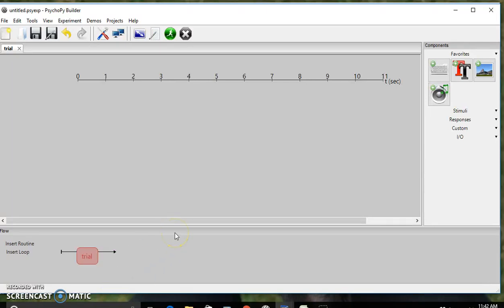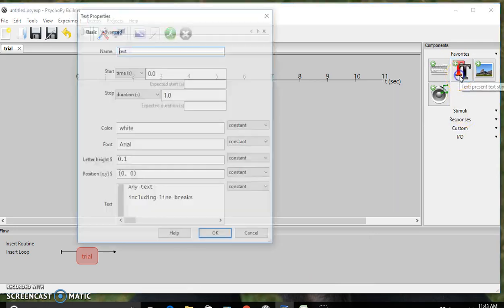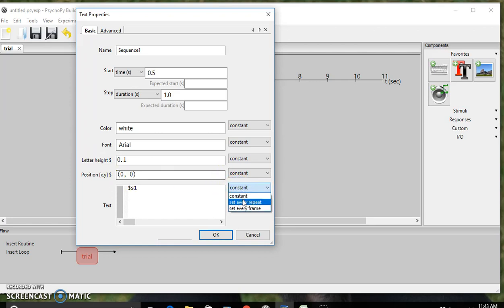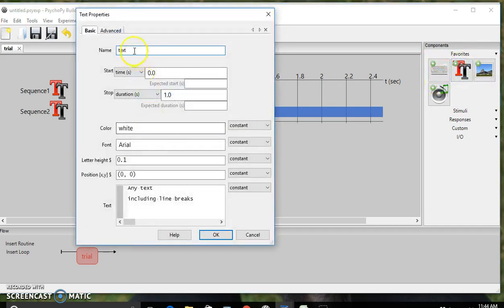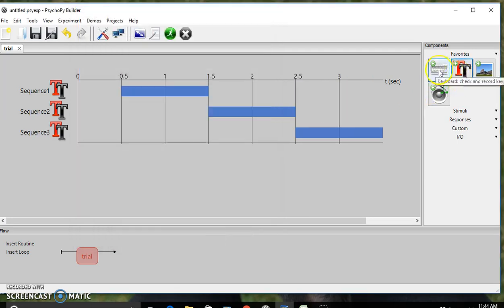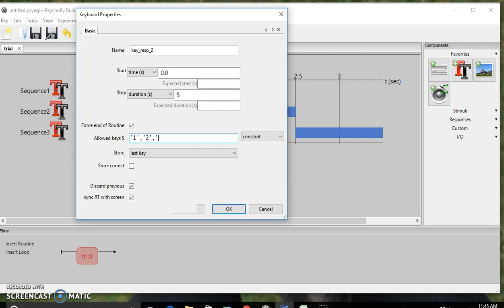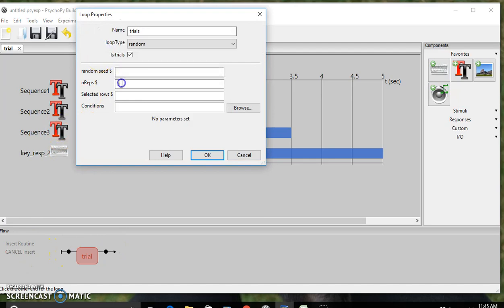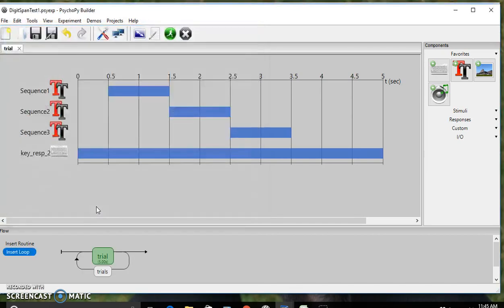Digit Span Psychopy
Psychopy Tutorial